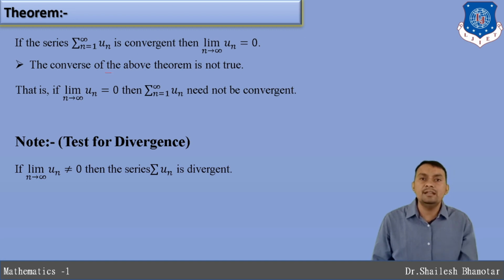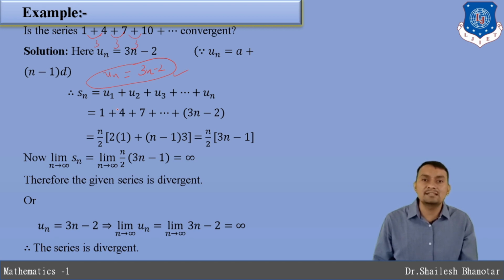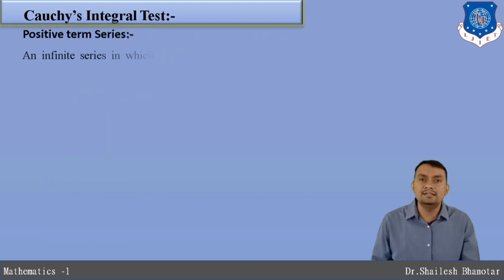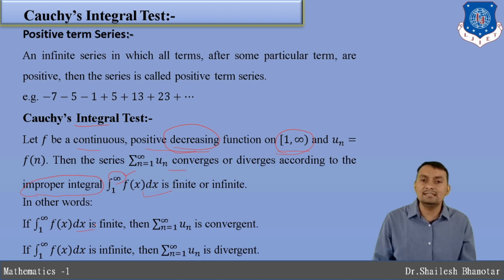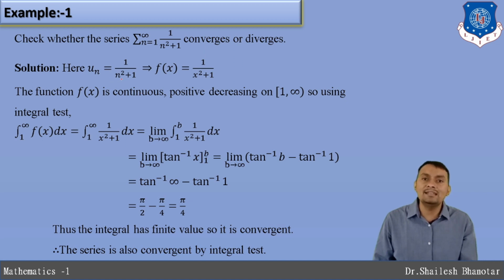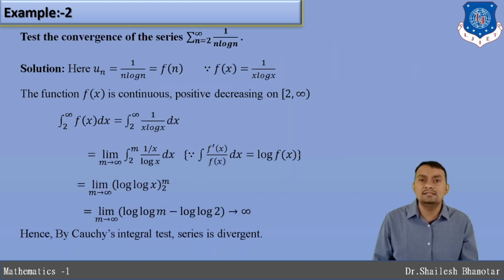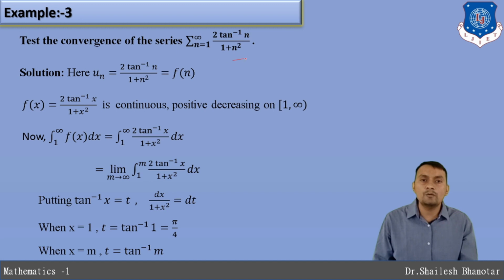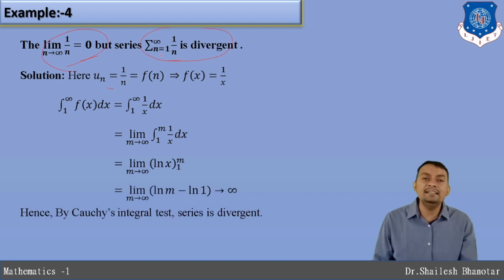Lec-21_Series:Zero Test for divergence, Integral Test |Mathematics-1| First Year Engineering